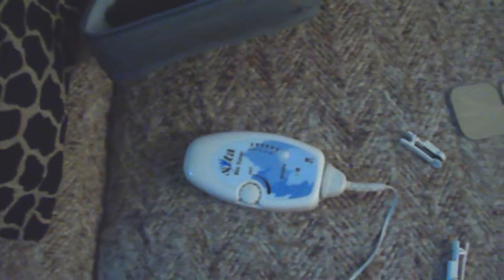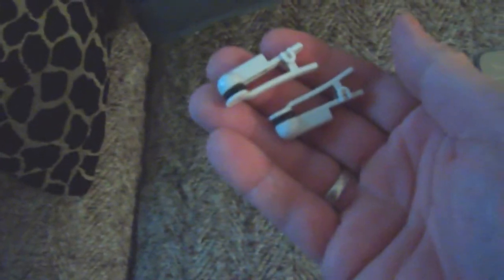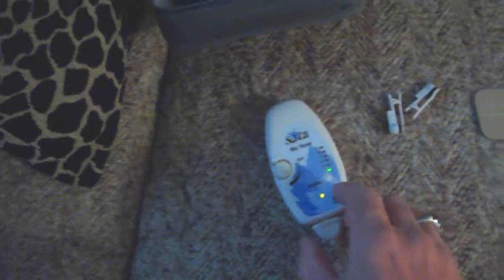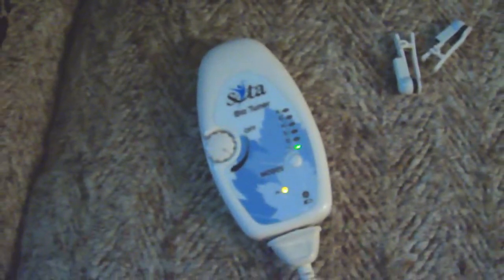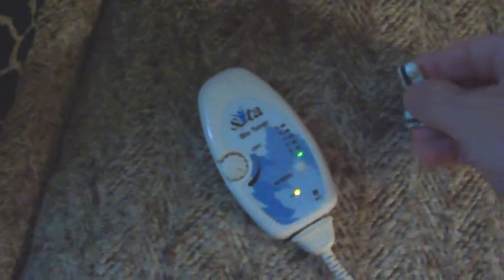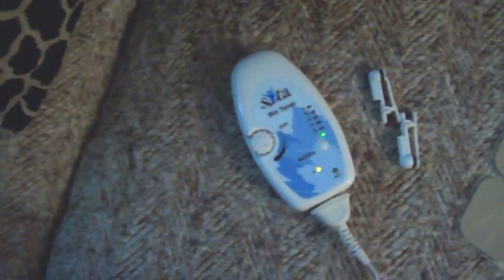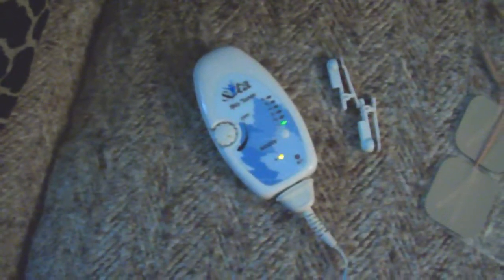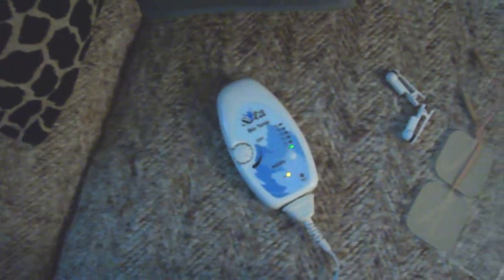Soto BioTuner used as a TENS unit.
How to use the Soto BioTuner as a TENS unit.
This device can help with withdrawal symptoms that people have when they try to quit smoking.   Pete Townsend allegedly used this type of device to help kick a heroin habit, so this has very great potential to be used in drug rehab clinics.  The many drawback is the the treatment is very, very inexpensive and "once a patient is cured, then a patient is lost".
Also interesting is that the Sota Bio Tuner will produce an overlay of the Schumann earth resonance on setting 3 (and also setting setting 6 which is setting 3 on half power).  The  Schumann earth resonance has been known to help assist the body to heal faster.  So if you use the Soto bio-tuner (aka the brain-tuner) as a TENS unit with the electrode pads, then you would want to use setting 3, since it contains the  Schumann earth resonance has a sine wave overlay.  Also this device will produce an array of frequencies, one of which is 111.  The 111 frequency is alleged  to be excellent for regeneration and healing.